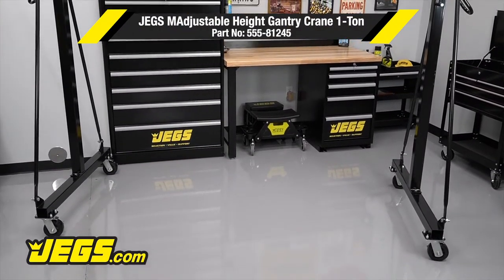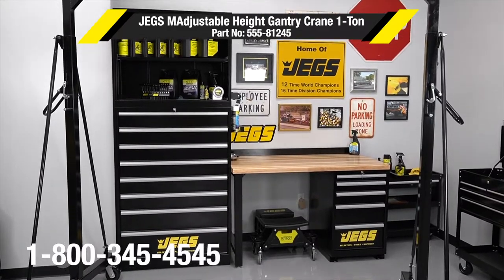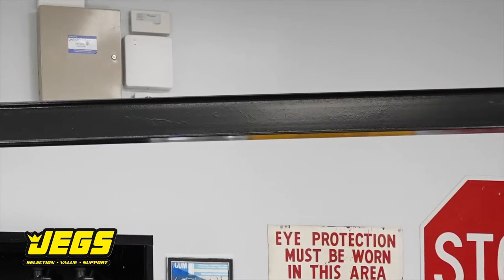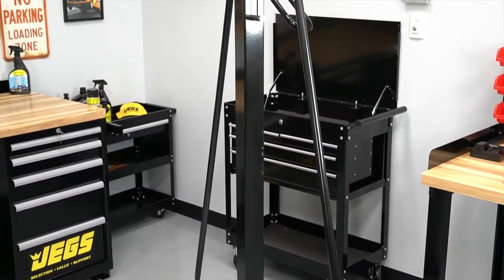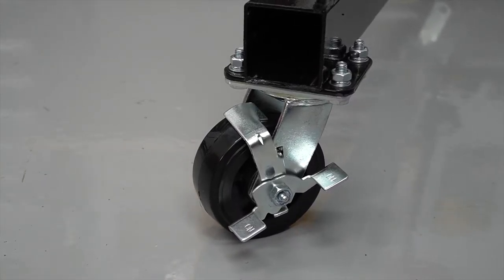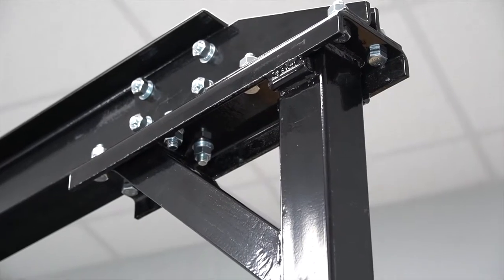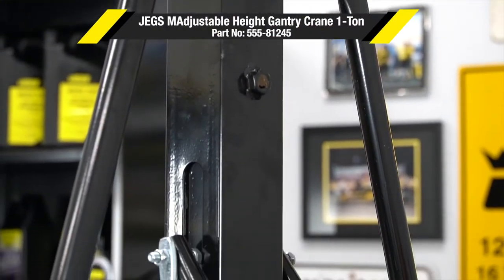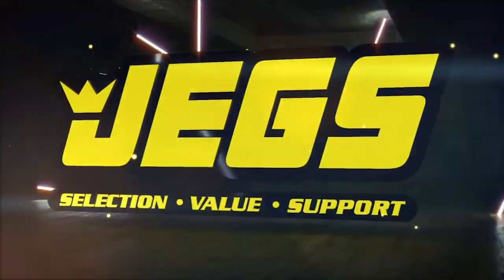555-81245 JEGS Adjustable Height Gantry Crane 1 Ton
JEGS Gantry Crane is the ideal tool when heavy level lifting is essential. With an adjustable height from 7’11” to 11’9”, a span of 7’10” and a 1-ton capacity, expensive equipment is unnecessary.

•1-Ton Capacity
•Adjusts from 7'11" to 11'9" H
•Inside Width: 7'10"
•I-Beam Flange x Height: 2.9" x 4.7"
•Base Width: 4 ft.
•Weight: 282 lbs.
•Black Powder Coated Steel
•Includes (4) 5" Swivel Caster Wheels